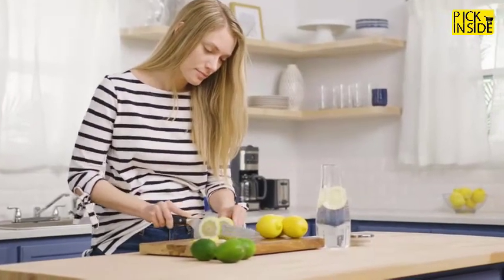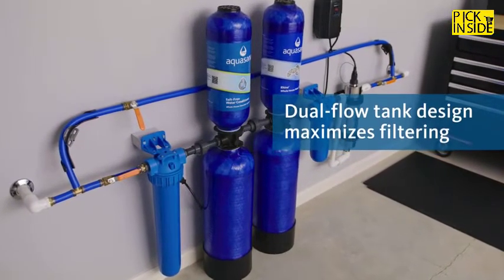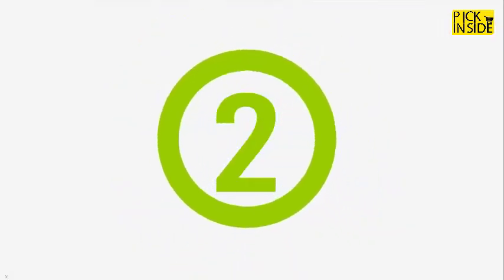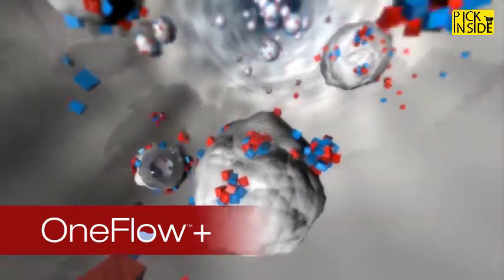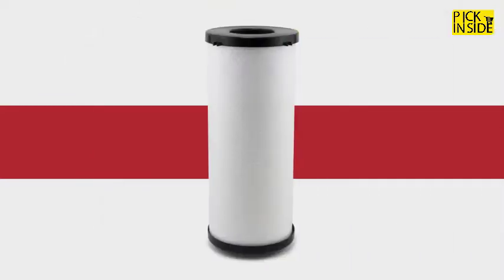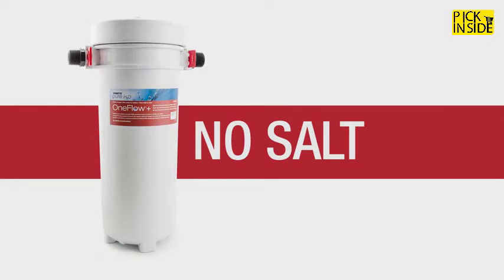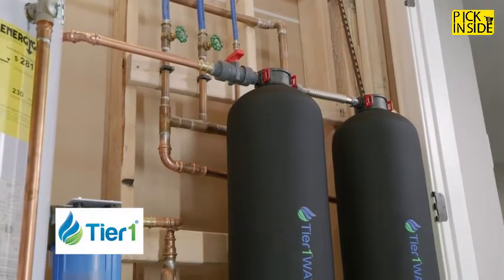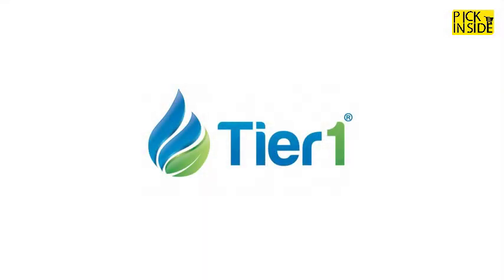Top 3 Best Salt Free Water Softeners 2023 | Best Salt Free Water Softener Systems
Are you looking to purchase the Best Salt Free Water Softener in 2023?  Also, make sure to check out our top 3 Best Salt Free Water Softener lists.

▶️ 1. Aquasana Whole House Water Filter

▶️ 2. OneFlow Salt-Free Scale Prevention

▶️ 3. Tier1 Salt-Free Softener

      leave us a message (pickinside2020 at gmail dot com) so we can